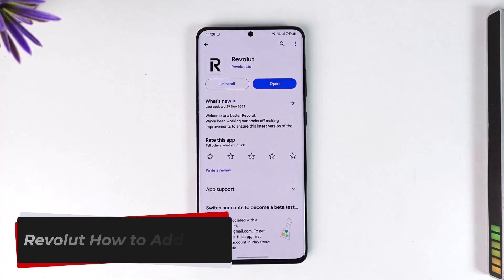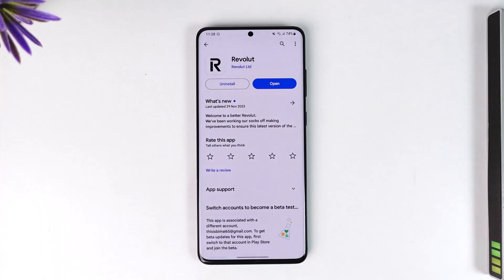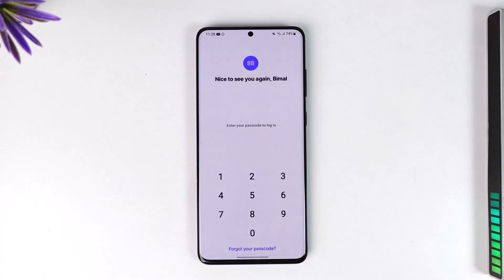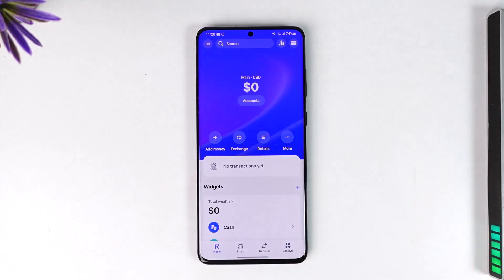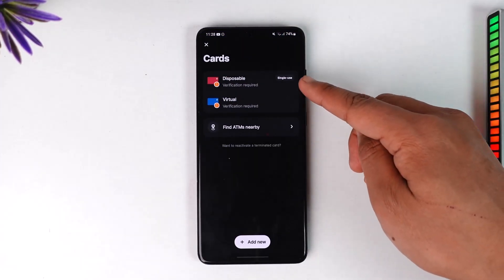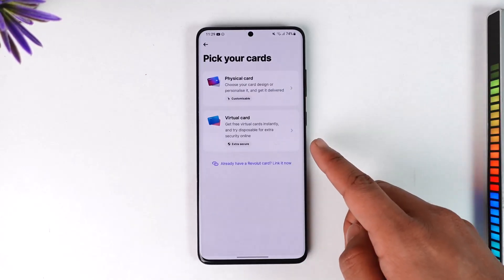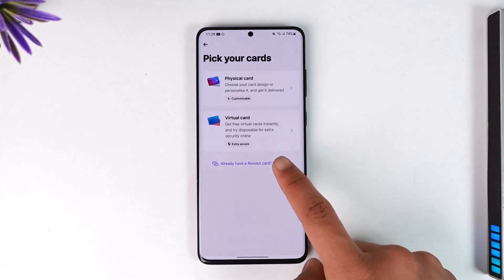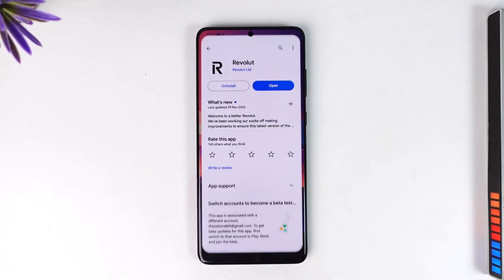How To Add Card To Revolut !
In this tutorial video, I am simply going to show you how you can add a card to Revolut.

~Chapters:
0:00 Introduction
0:12 Add Card To Revolut
1:01 Conclusion